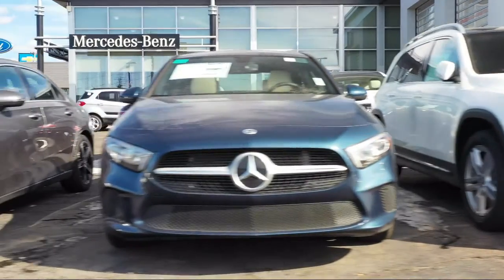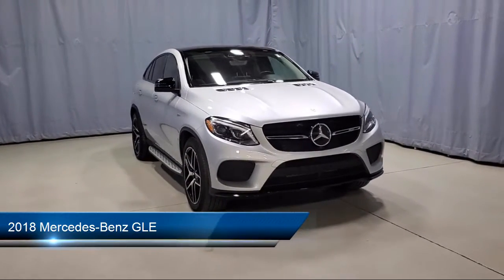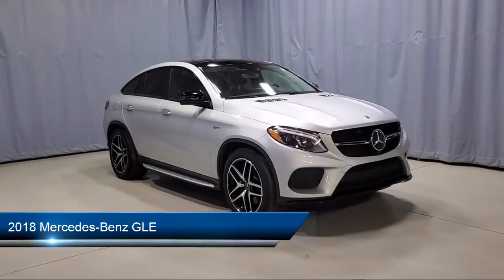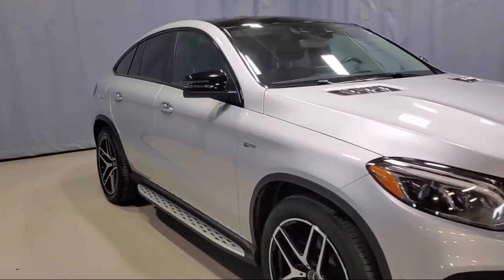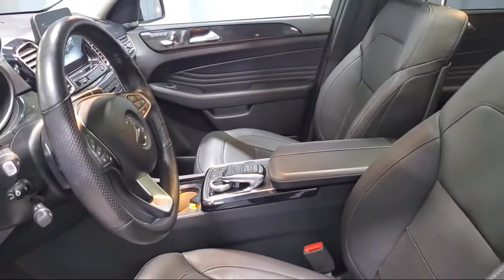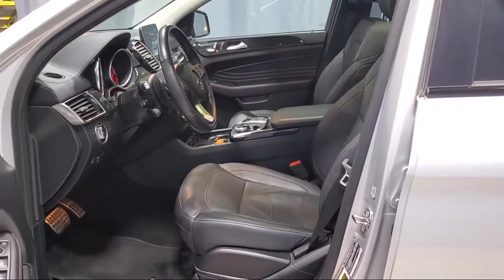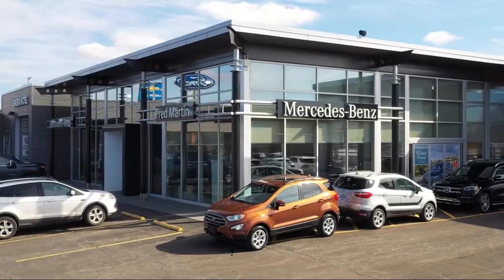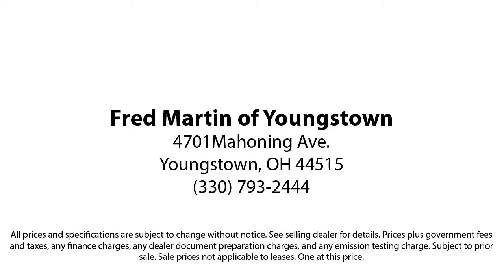2018 Mercedes-Benz GLE GLE 43 AMG® Coupe Sport Utility Youngstown New Castle Kent Warren Boardma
2018 Mercedes-Benz GLE GLE 43 AMG® Coupe Sport Utility Stock Number: P8257B Vin:4JGED6EBXJA124131.